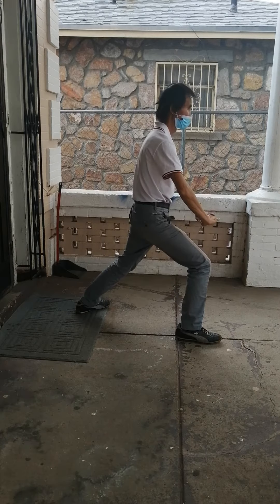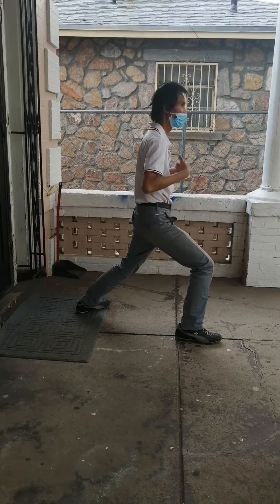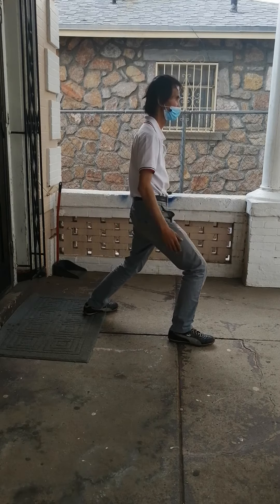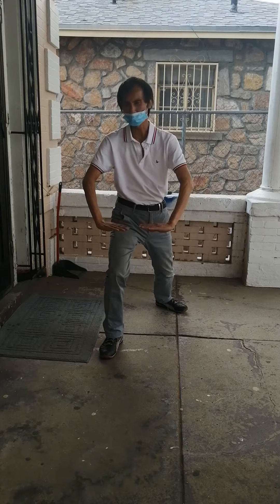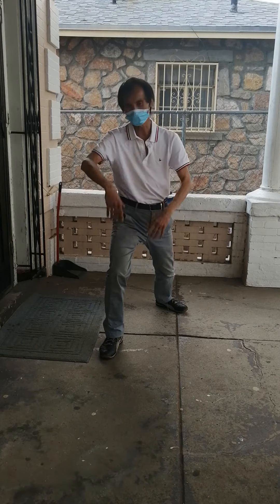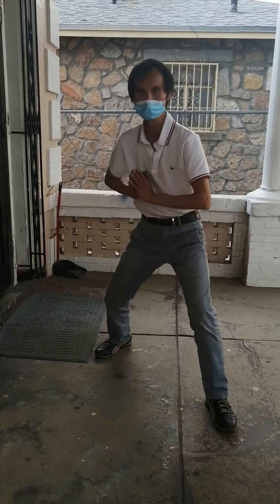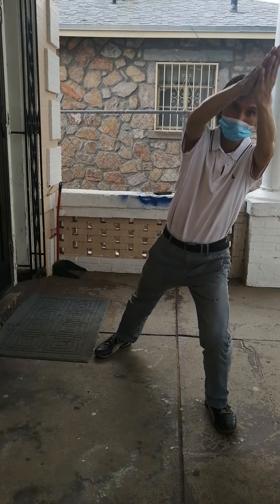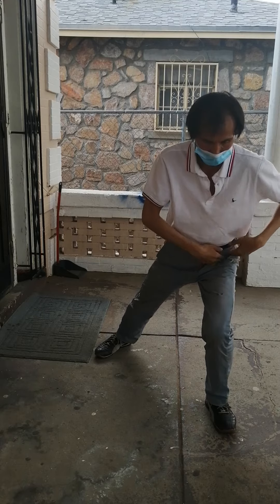Tiger crane uppercut section analysis part 1